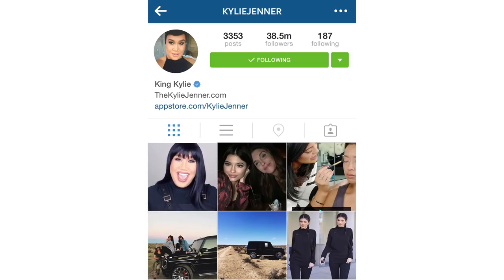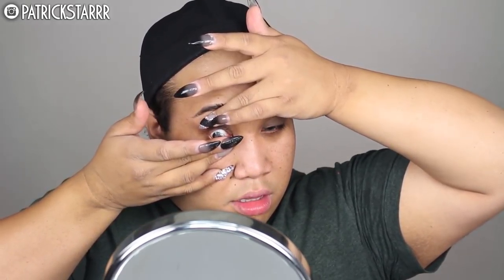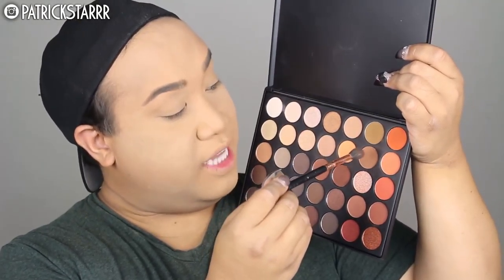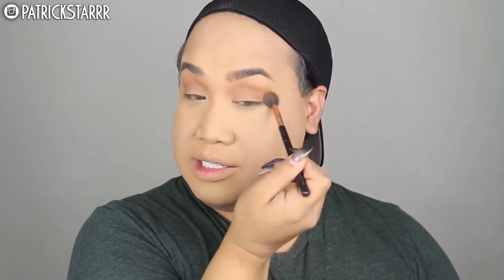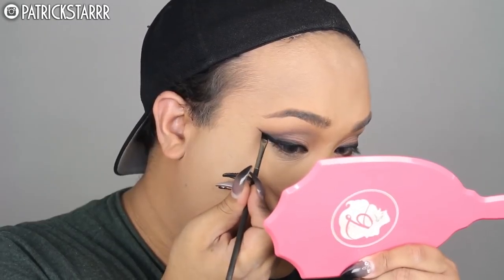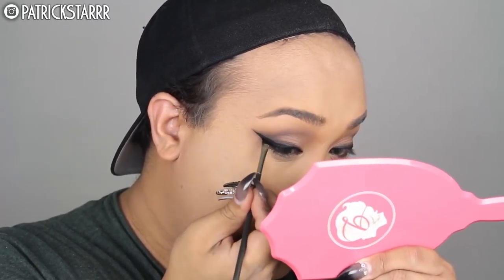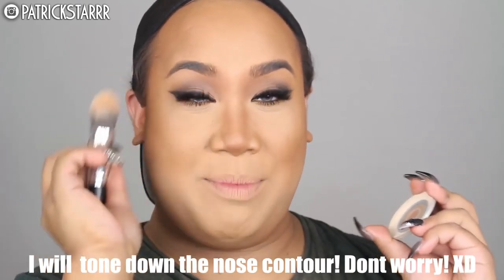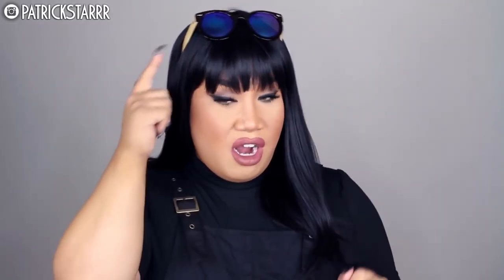KYLIE JENNER MAKEUP TUTORIAL 2018